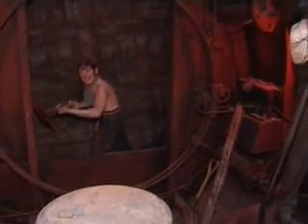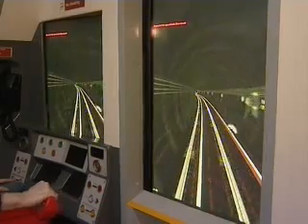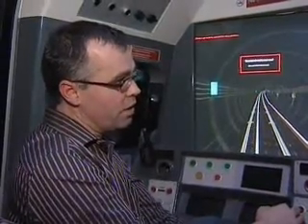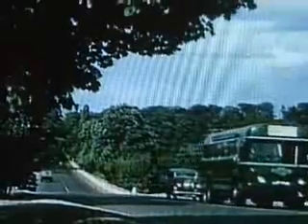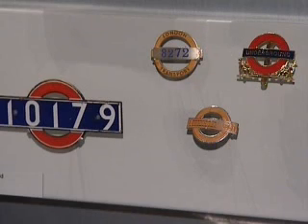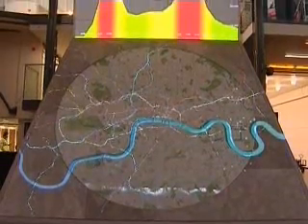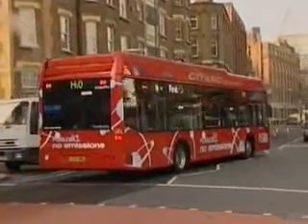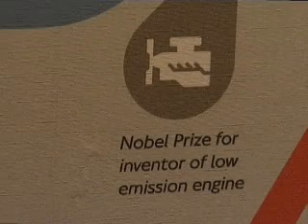MAJOR FACELIFT FOR HISTORY OF BRITISH TRANSPORT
The London Transport Museum- centrepiece to the history of buses, trains and the tube in the capital over the years - is reopened to the public after a major multi-million pound refurbishment.